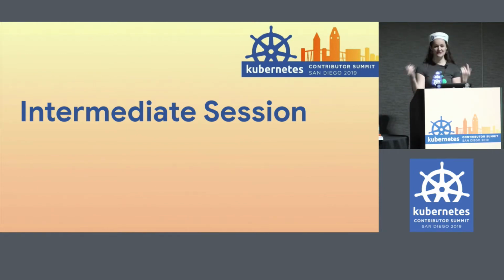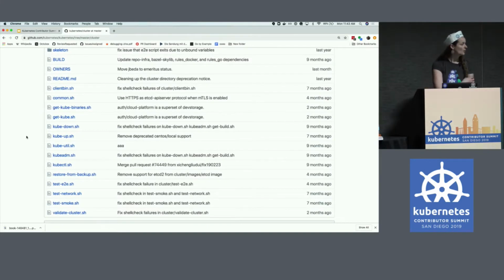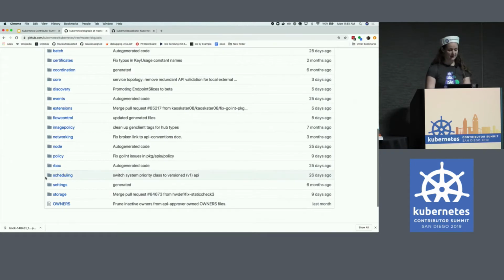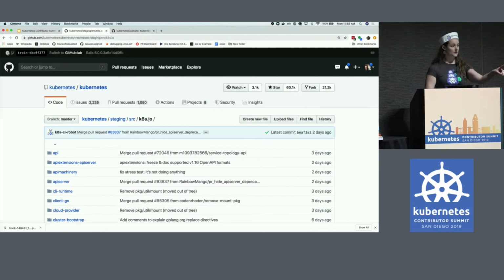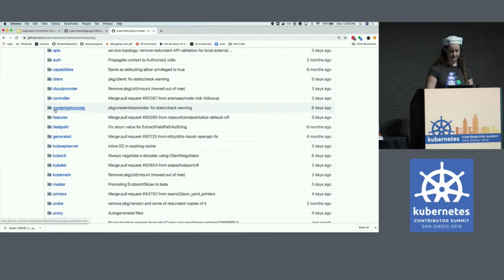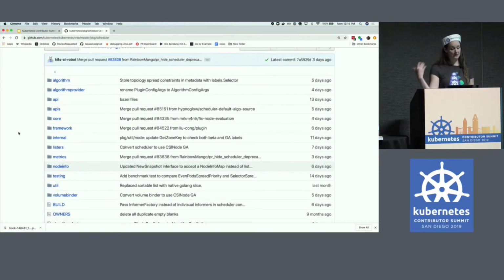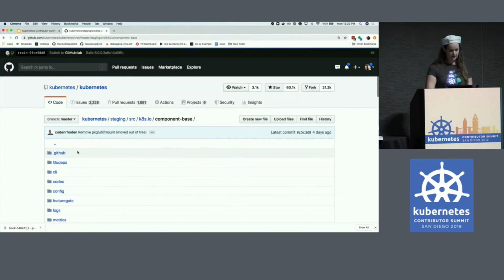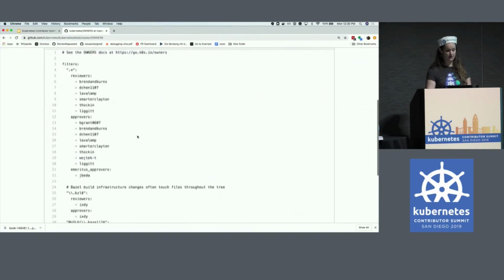Contributor Summit NA 2019: Intermediate Contributor Workshop - k/k walkthrough